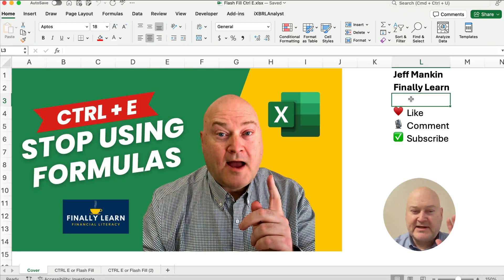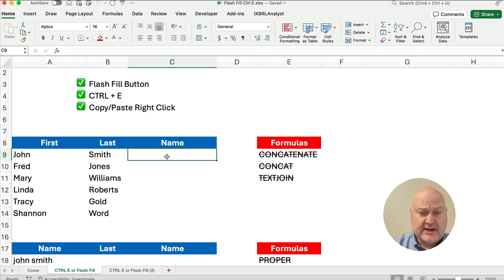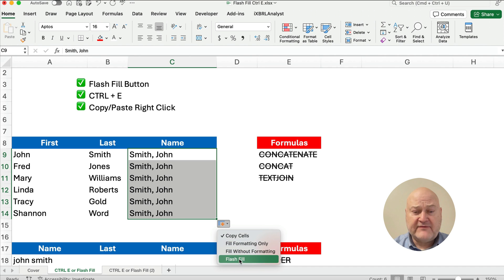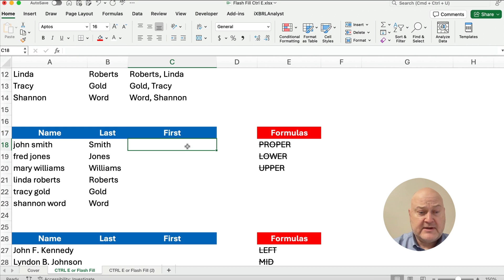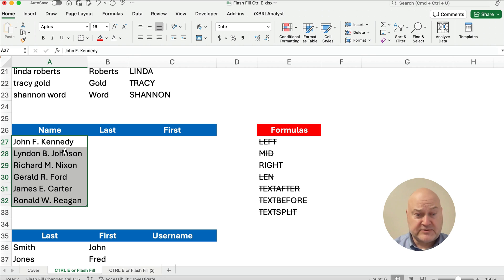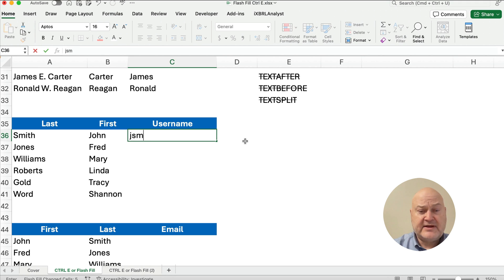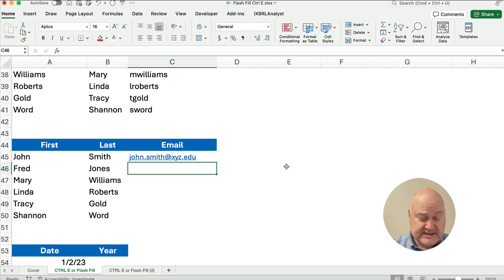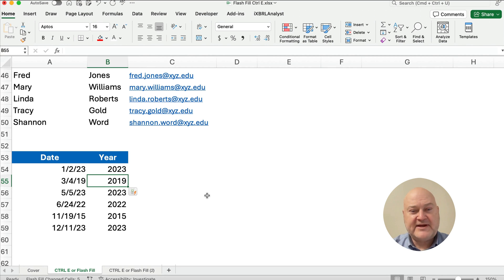Stop Using Formulas in Excel - Use CTRL + E Instead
Stop using formulas in Excel. Instead, use CTRL + E or Flash Fill.
Flash Fill or CTRL + E is faster and can replace the following formulas:

CONCATENATE
CONCAT
TEXTJOIN
LEFT
RIGHT
MID
PROPER
UPPER
LOWER
LEN
TEXTAFTER
TEXTBEFORE
TEXTSPLIT

SEE ALSO

ACCOUNTING BASICS

EXCEL BASICS

FINANCE BASICS

INTERMEDIATE ACCOUNTING

MY GEAR

11/30/2023